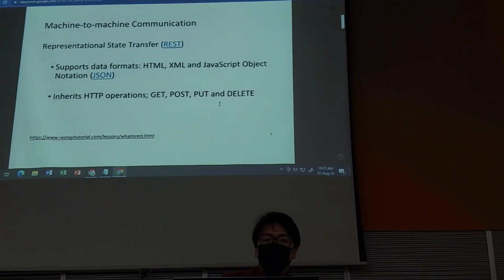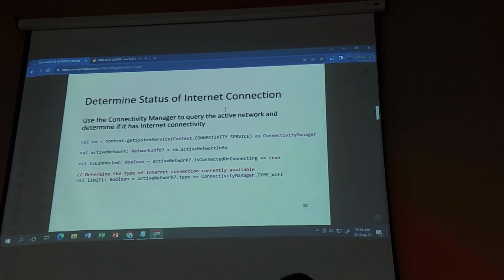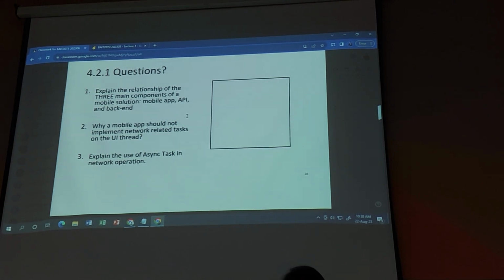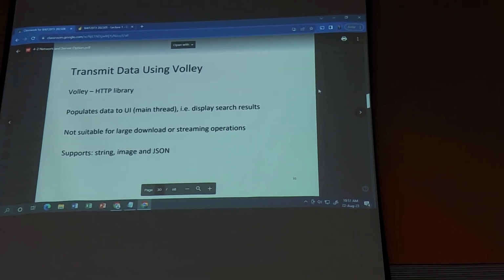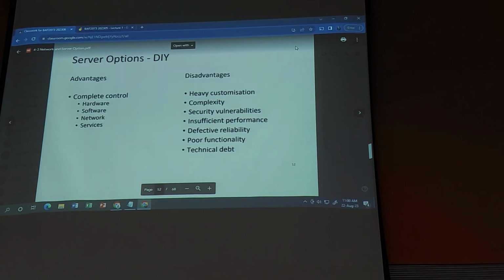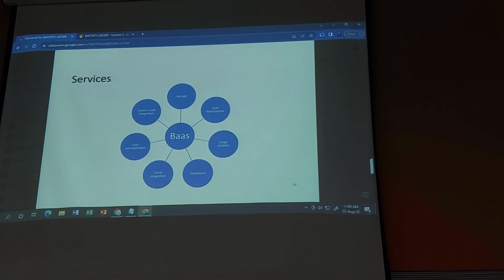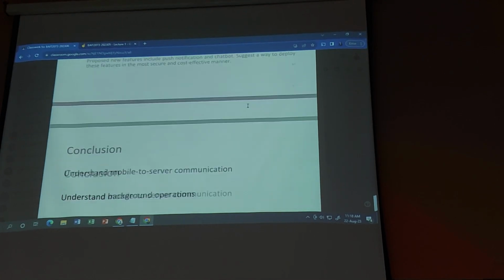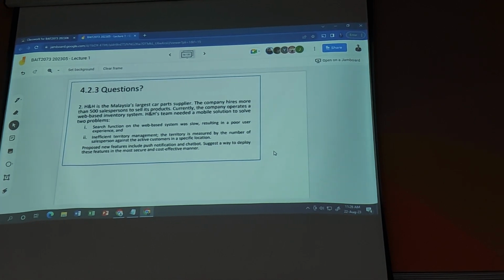Week08 Mobile App Lecture